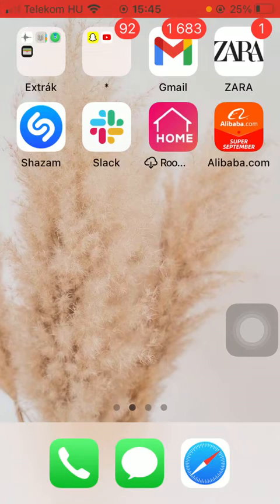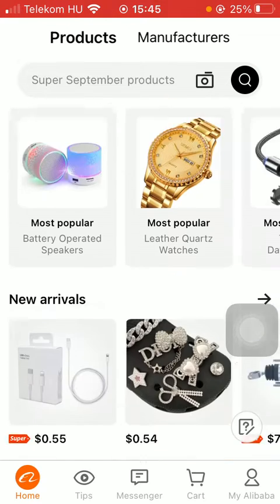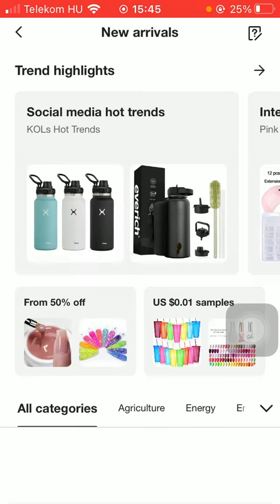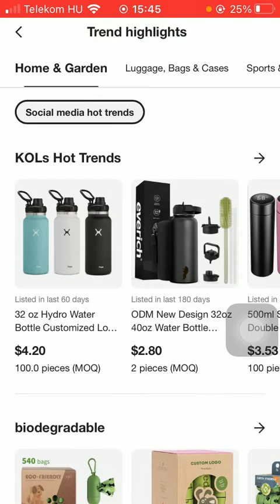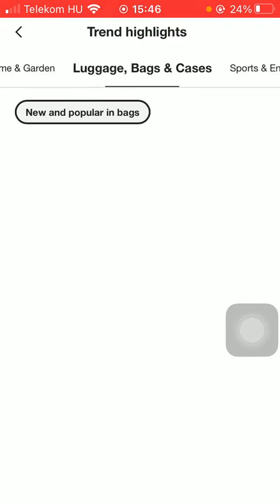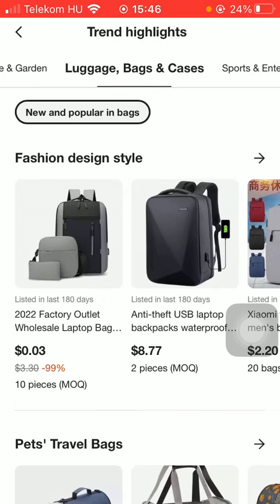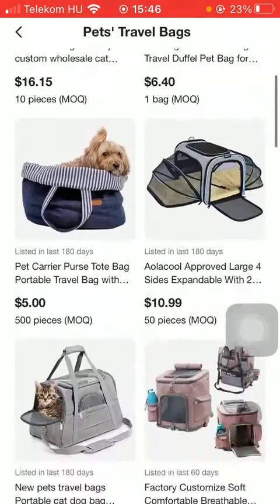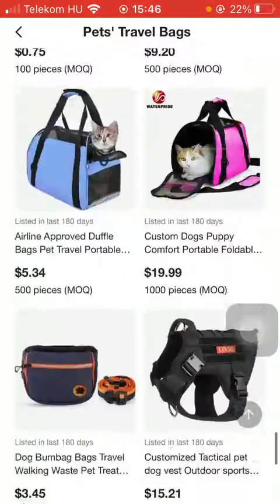How to check out new arrivals on Alibaba?